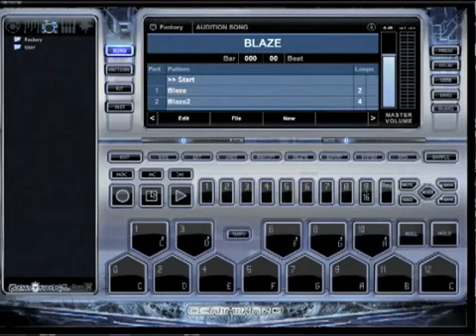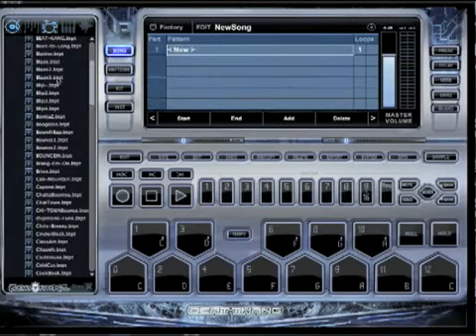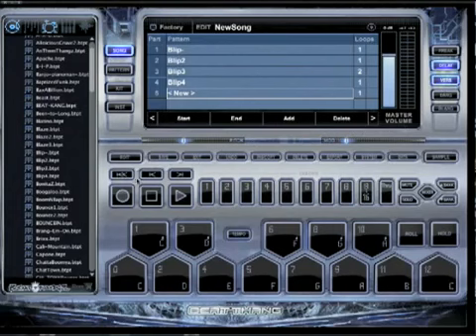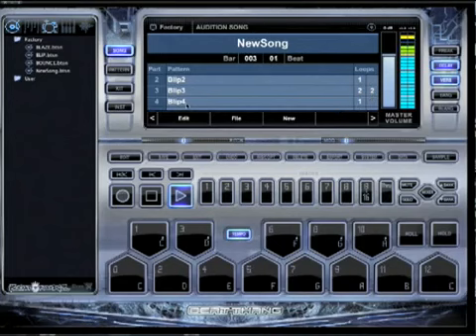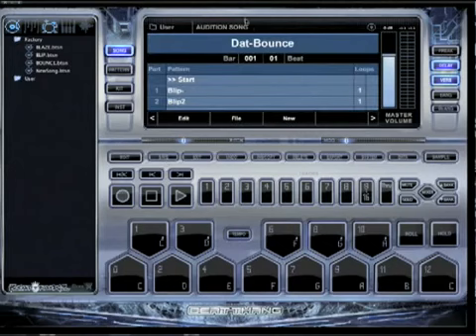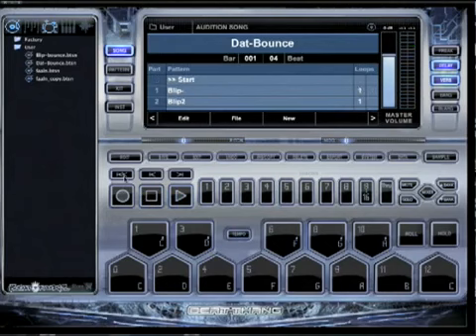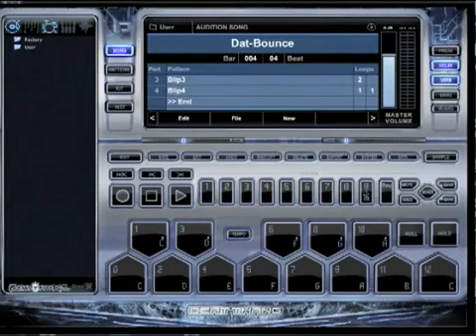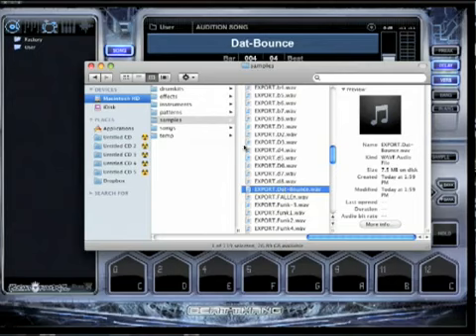How To Make Music Beats On PC | Beginners Video Guide To Music Production 2015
How To Make Music Beats On PC | Beginners Video Guide To Music Production 2014 - If you wish to produce and promote your own music or beats in order to become famous music producer then you should take into consideration the following beat producing software. If you want to find out more about the best beat making software programs, this is the best music creating software. Read our reviews to find the best available beat creating programs you can get that will allow you to turn your PC into a professional level production studio.

A very modern and useful music creating program for those who are interested in making music is BTV Solo beat maker sofware. This good software for making beats is not an expensive one and the friendly platform that it offers recommend it for all the music producers in the world. The beat maker software free is compatible both with OSX and Windows and you can use beat making software for beginners on any type of computer.

If you manage to establish what kind of music is more suitable for you, it is time to choose a software that can help you produce beats. There are many possibilities when it comes to DAWs or you can say beat making programs, and you have to be aware of all of them before choosing your favorite music making software for Mac. Here you have a short list with the most popular beat producing software for Windows. Some beat making programs are free, and some music creating programs aren't free. - How To Make Music Beats On PC | Beginners Video Guide To Music Production 2014

Producing your own beats doesn't mean that you have to fork out hundreds or even thousands of dollars to secure a recording studio and have a producer mix the beats for you. Beat producing software is a predominant player in the recording industry because it allows you to create your own music from the comfort of your own home. With the release of standalone recording program – beat making software that only requires a PC and a MIDI keyboard.

DJ mixing software is a beat maker software created by important companies and its main advantage is the fact that this music maker program is extremely easy to use. You can produce music, ringtones and other audio files very fast and in an easy way without needing advanced information. The beat producing program comes completely pre-packed with a lot of sounds, beats, melodies, drums and loops, and all of them can be used in order to create amazing beats only by adding your own voice.

Beat making program gives you access to thousands of sounds that you can personalize and drop into multiple editing tracks. You can even record your own audio, remix tracks, arrange loops and work with virtual instruments. Some programs allows you to produce mixes of two or more songs. With multiple ways to export your music, you can put it on a DVD or even on your site. - How To Make Music Beats On PC | Beginners Video Guide To Music Production 2014